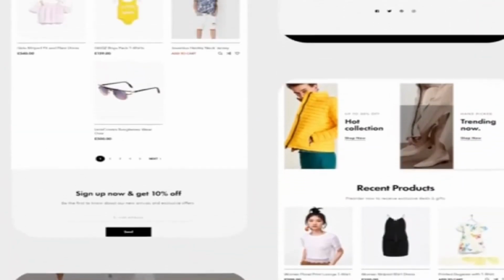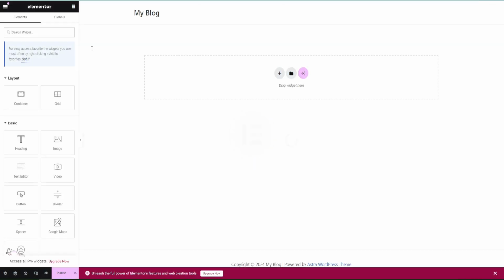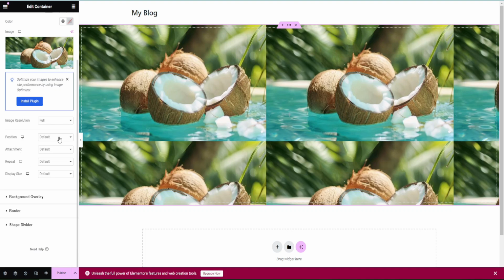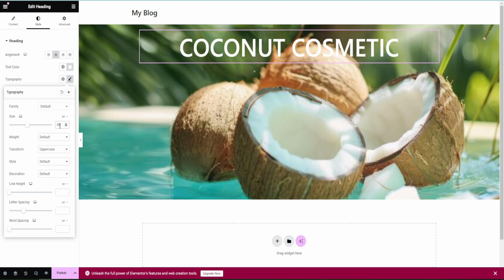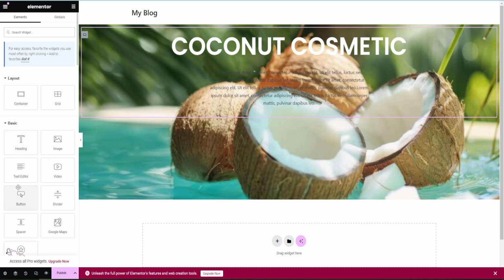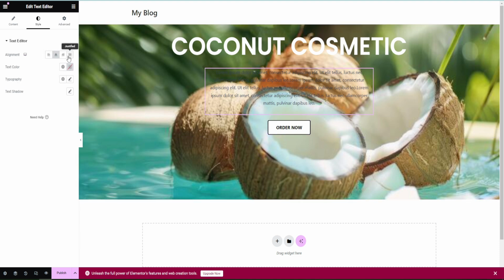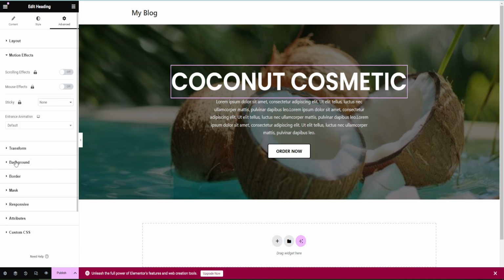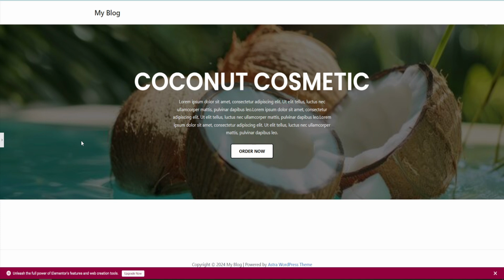how to create a stunning banner for your wordpress website using Elementor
In this video, learn how to create a stunning banner for your WordPress website using Elementor. Follow along as I guide you through the process step-by-step, sharing valuable tips and tricks to make your banner stand out. Whether you're a beginner or an experienced designer, this tutorial will help you elevate your website with a professionally designed banner. Watch now and take your WordPress site to the next level!